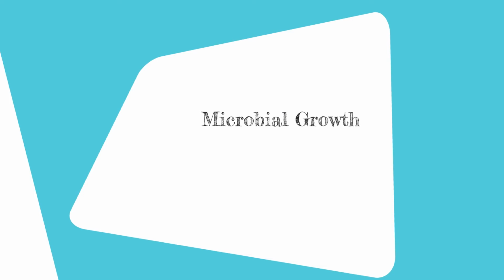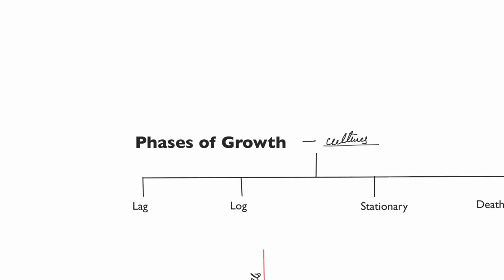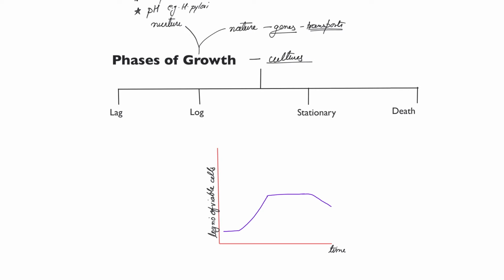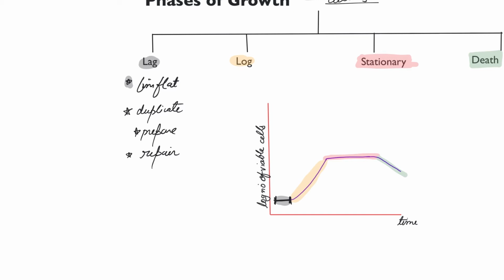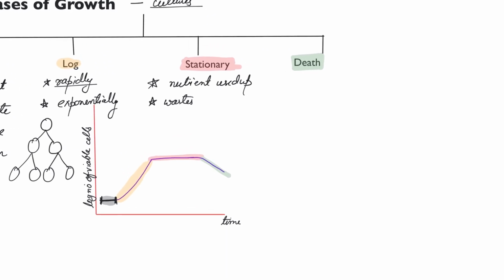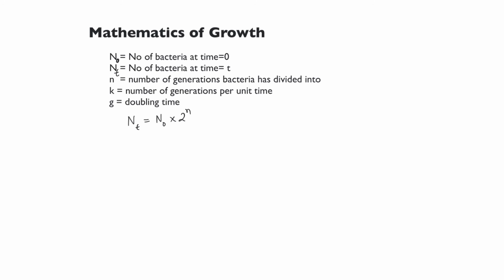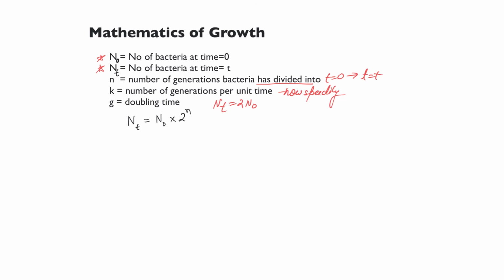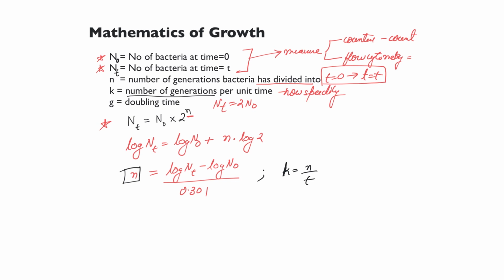Bacterial Growth | Phases and Mathematics of Growth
😎 Struggling with your college tasks? Get your homework under control. Check out GeeklyHub and get yourself a Geek in a few clicks. It's GeeklyEDU Biology and today we’re going to talk about Microbial Growth. The definition of the Microbial Growth is pretty straightforward – it’s a study of growth of microbes, a very interesting topic in microbiology and bacteriology. There are 4 phases of microbial growth – lag, log, stationary and death. You’ll also learn about the mathematics of growth. Watch our video and learn about the control of Microbial Growth!